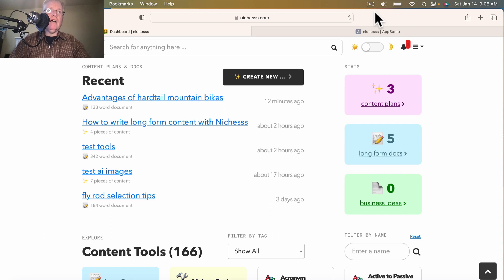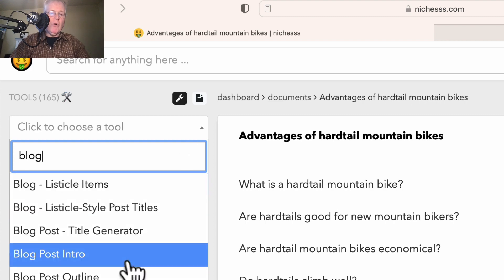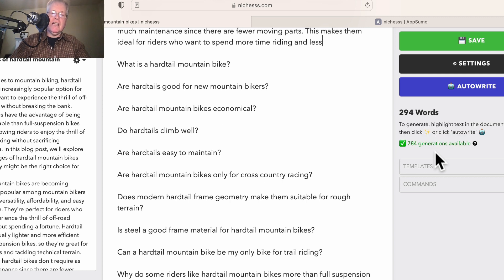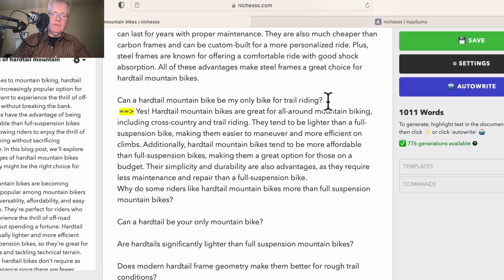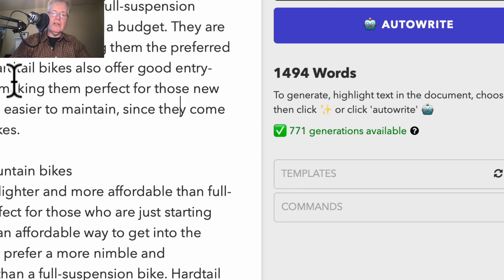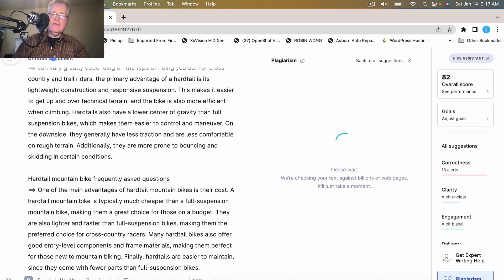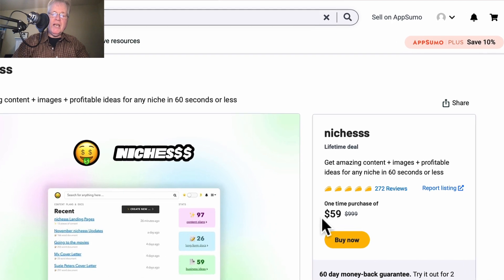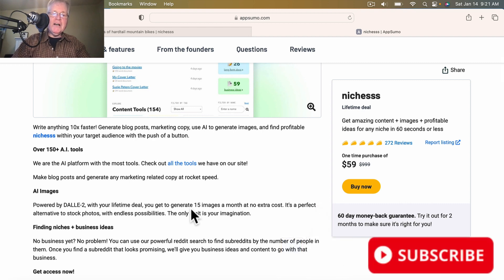Nichesss - AI long form content fast and easy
I use the Nichesss AI Content software to write long form content quickly and easily. I share tips and tricks in this Nichesss long form editor review. Learn how Nichesss can help you create high quality content for your blog that ranks in Google.